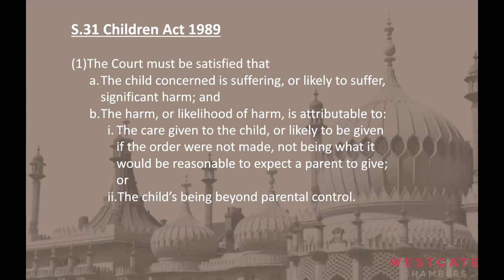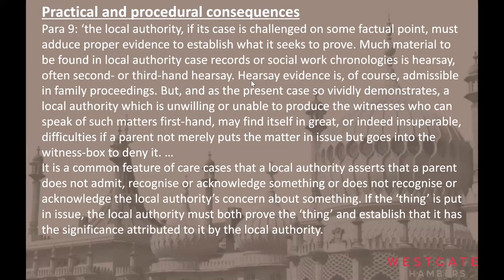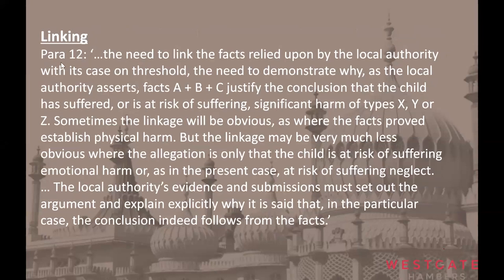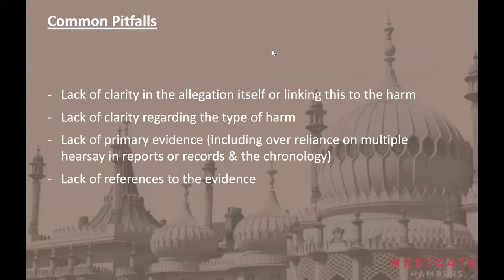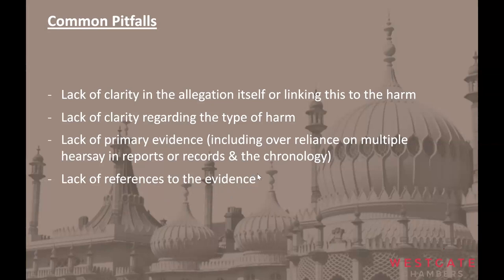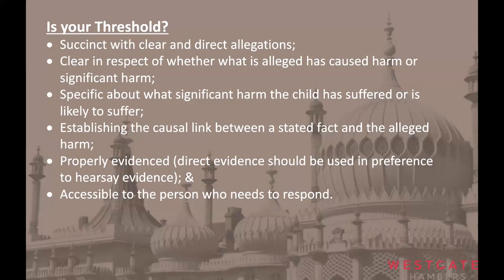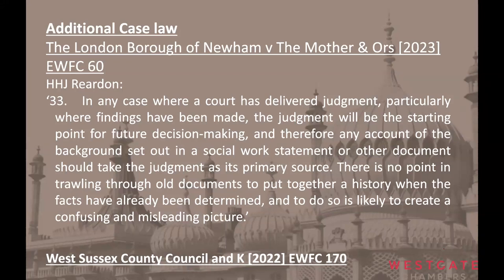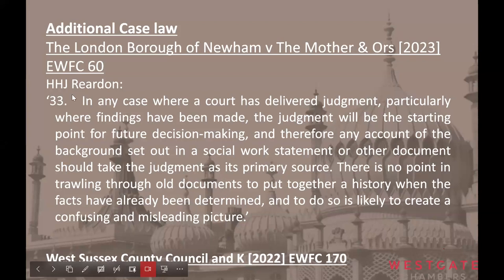Westgate Chambers - Threshold Training for Brighton & Hove City Council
Louise Walls from@westgatebarristerschambers specialist Family Team provided a seminar on Threshold to BHCC Family Law Dept.

The refresher seminar gave consideration to the common pitfalls and provided tips on how to avoid them when drafting Threshold.